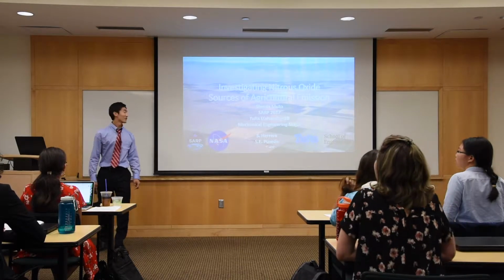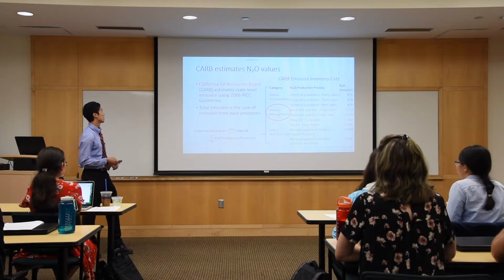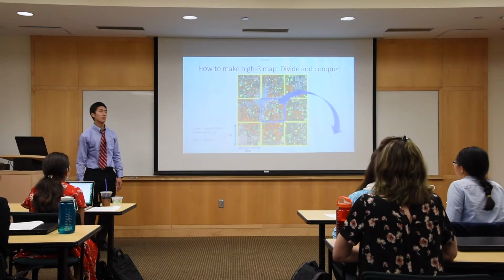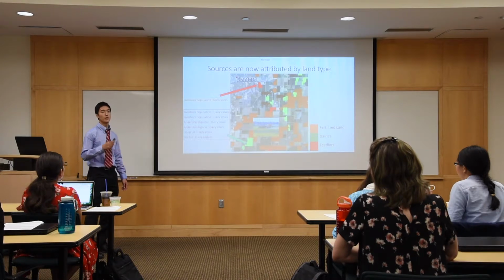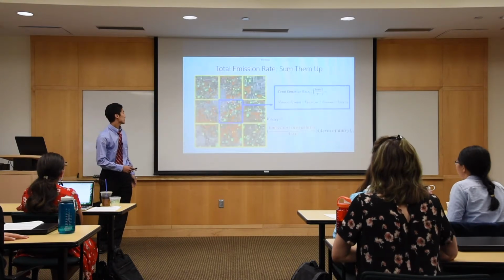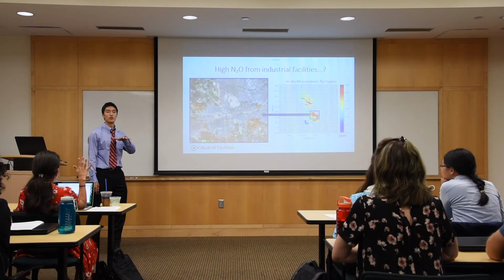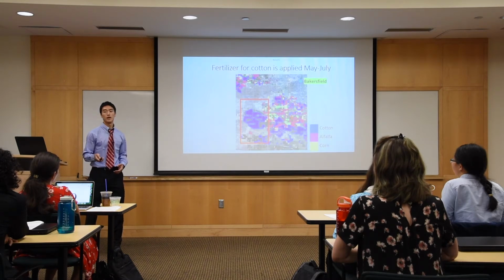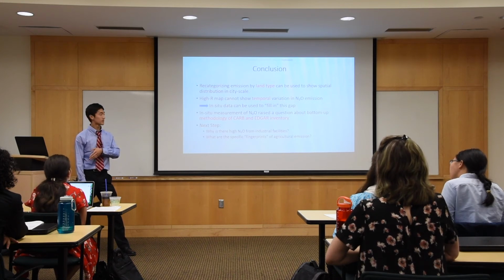Shunta Muto, Tufts University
NASA SARP 2017 Final Research Presentation:
Aircraft observations of nitrous oxide (N2O) in the San Joaquin Valley of California
Abstract:
Agriculture is the largest source of anthropogenic nitrous oxide (N2O) in the U.S. While it is generally known which processes produce N2O, there is considerable uncertainty in controls over N2O emissions. Factors that determine N2O fluxes, such as soil properties and manure management, are highly variable in space and time, and, as a result, it has proven difficult to upscale chamber-derived soil flux measurements to regional spatial scales. Aircraft observations provide a regional picture of the N2O spatial distribution, but, because N2O is very long-lived, it is challenging to attribute measured concentrations of N2O to distinct local sources, especially over areas with complex and integrated land use. This study takes advantage of a novel aircraft N2O dataset collected onboard the low-flying, slow-moving NASA C-23 Sherpa in the San Joaquin Valley (SJV) of California, a region with a variety of N2O sources, including dairies, feedlots, fertilized cropland, and industrial facilities. With these measurements, we link observed N2O enhancements to specific sources at sub-inventory spatial scales. We compare our results with area-weighted emission profiles obtained by integrating detailed emission inventory data, agricultural statistics, and GIS source mapping.